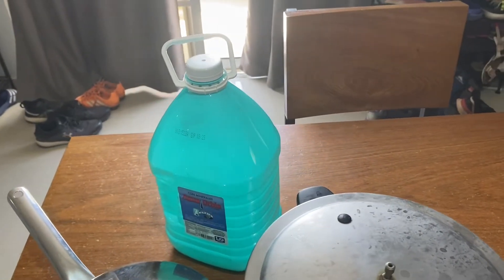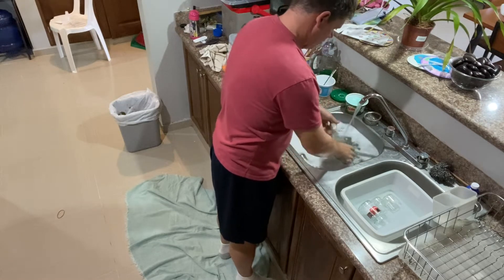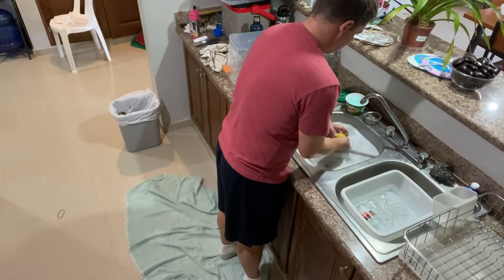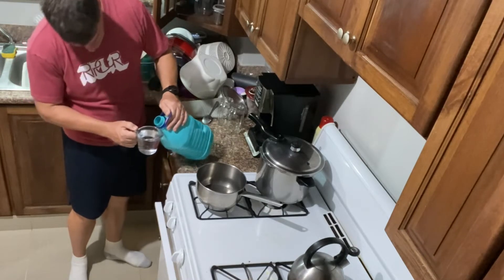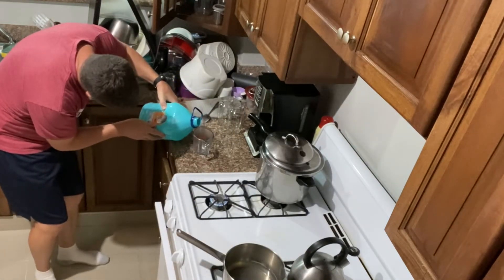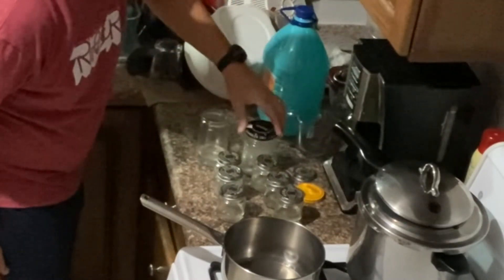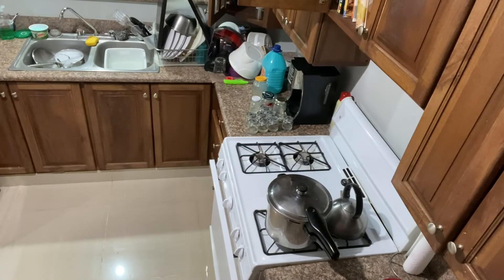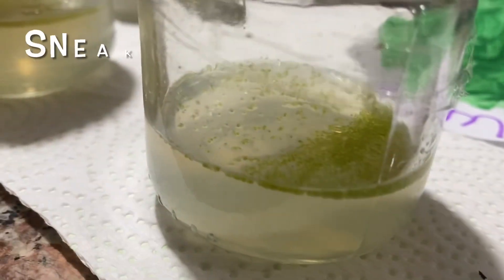Seeding orchids - part 2 - preparing orchid seed media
How to prepare orchid media for seeding orchids.